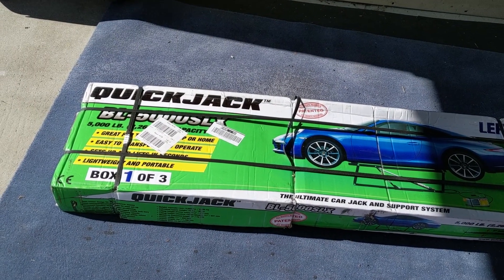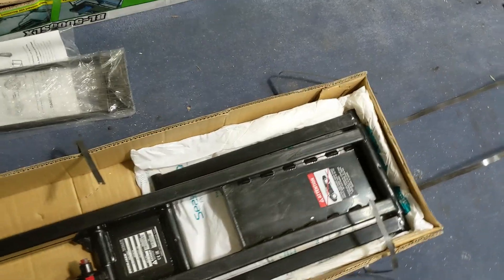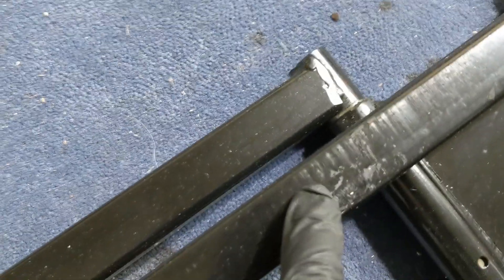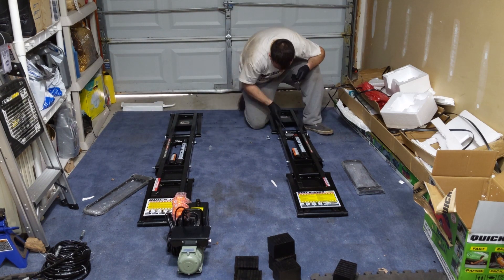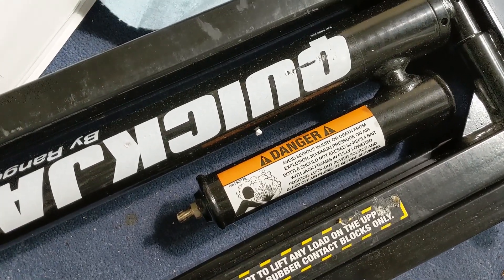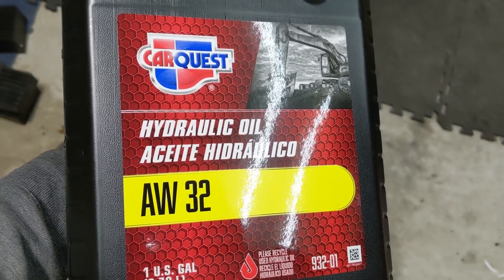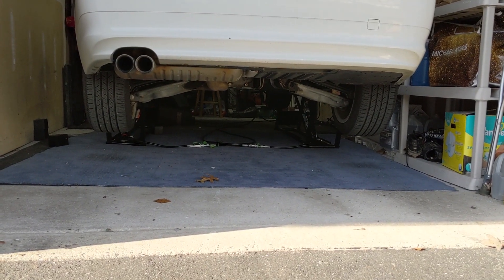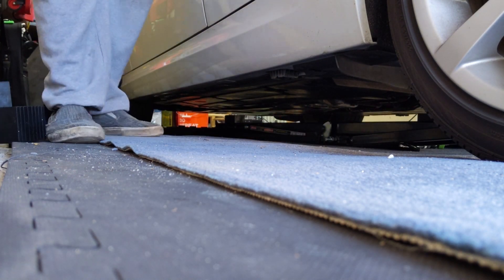QuickJack Car Lift (Setup and Review 2021)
I purchase the QuickJack 5000 for a massive discount! This video is about QuickJack setup and afterwards do a QuickJack review. I review what sacrifices this item comes with and whether or not the open box version is worth it.

quickjack bundle

Join me on my journey and pick up a wrench so you can become a DIY SALVAGE GUY too!